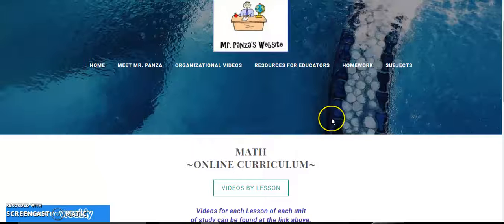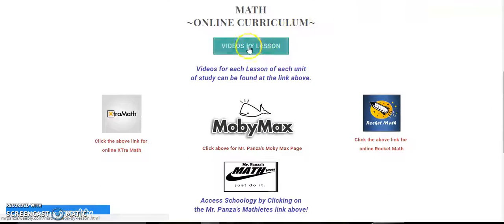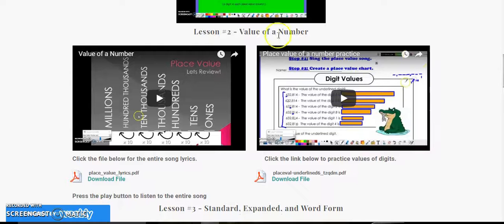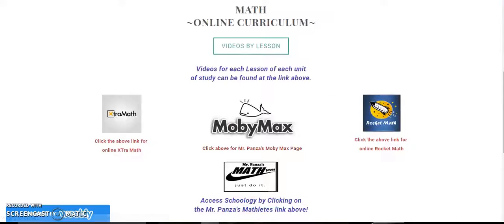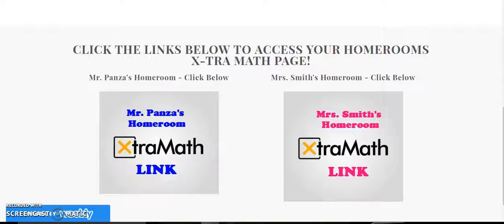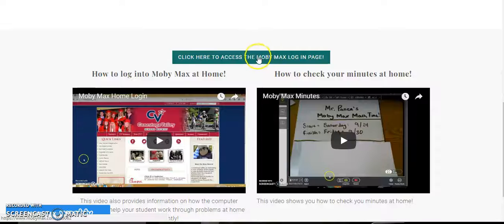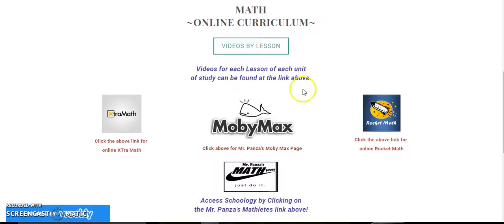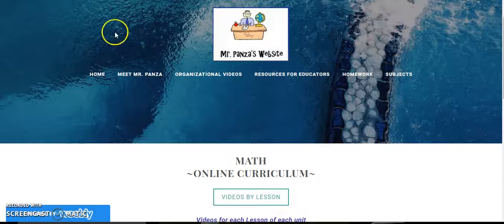Math Page Tour